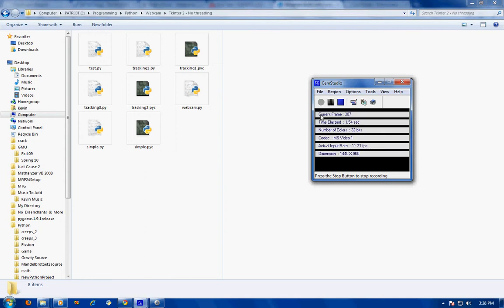Laser Tracking with a Webcam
Laser Tracking in Python 2.6.
It's pretty simple and just used 3 basic steps.  It loads the image, scans the image for pixels and adds pixels that pass a filter to a list, and then calculates the centermost pixel and draws the lines to the screen edges.

If you want information, post a comment.